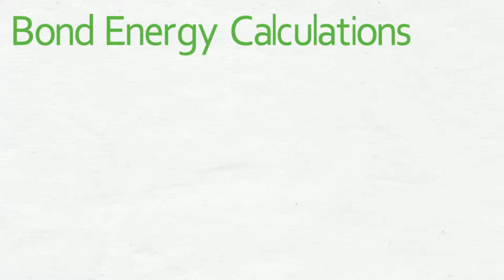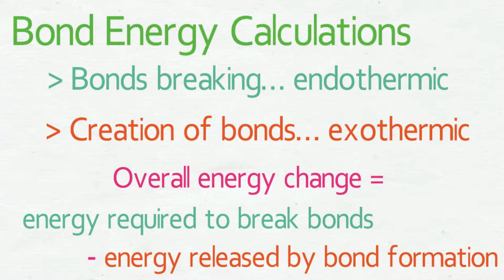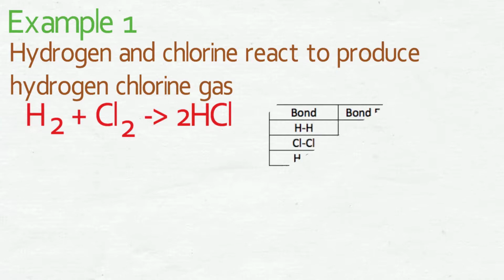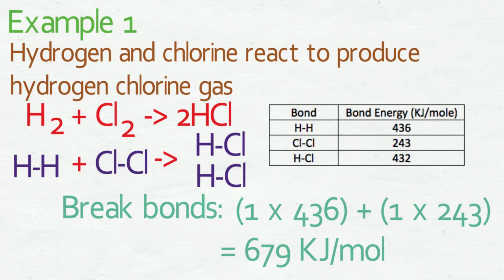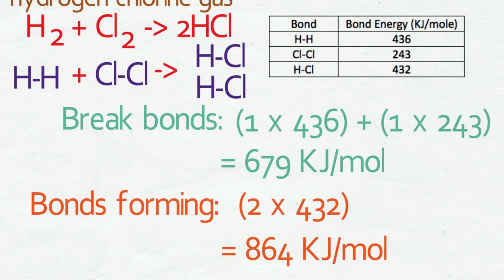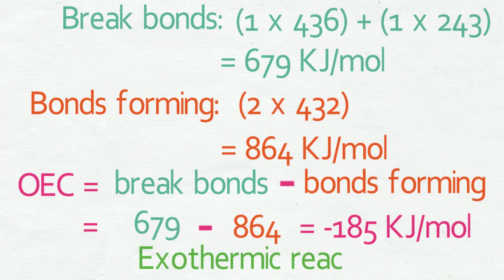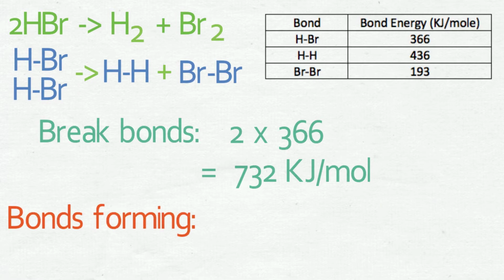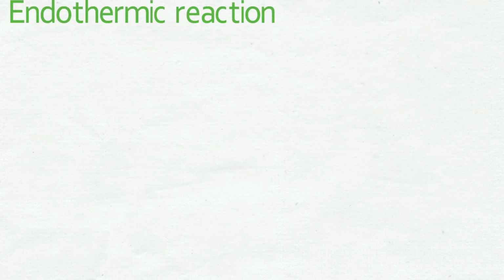GCSE Chemistry - Bond Calculations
There is more content, quizzes and past papers on the website, which is